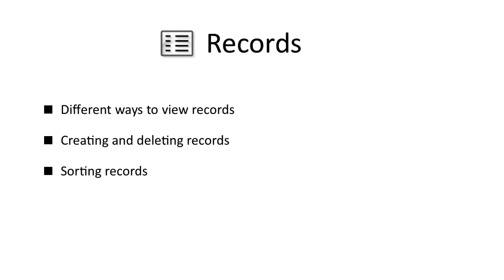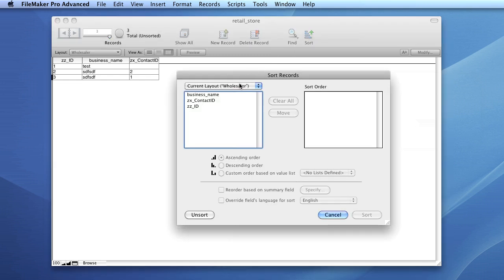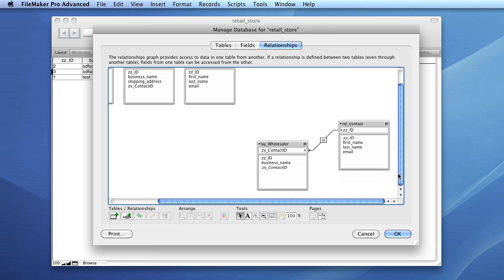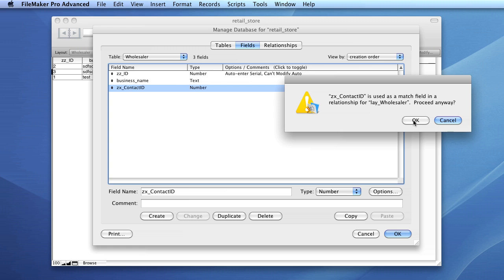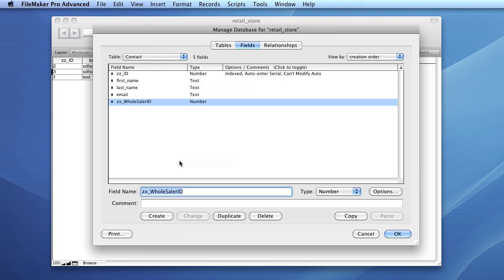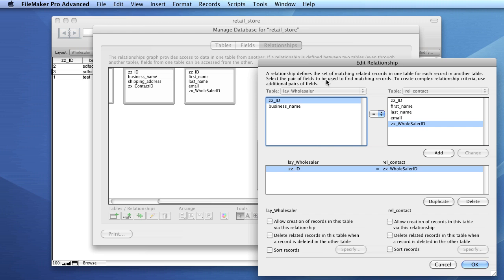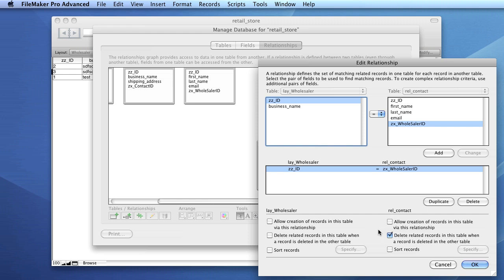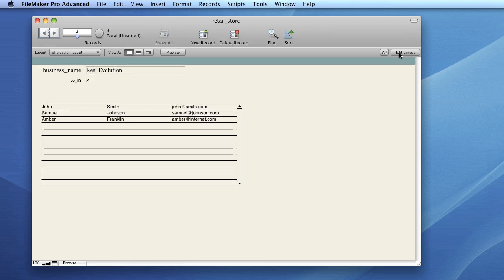FileMaker Video 6 - Records, relationships and Portals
- Records
  - Relationships
  - Portals

We continue to use the example created in the previous video to demonstrates the various kinds of relationships that may exist in a simple retailer database. In this video we convert the contacts relationship to a one-to-many relationship and add a portal to display all contacts associated with a given wholesaler.